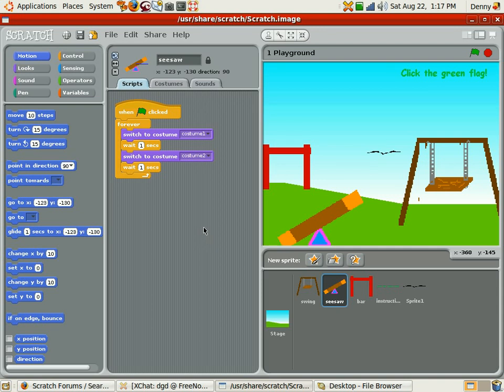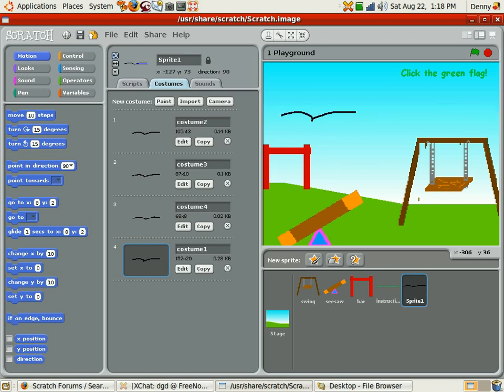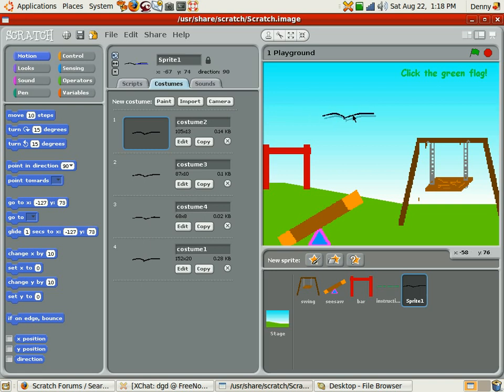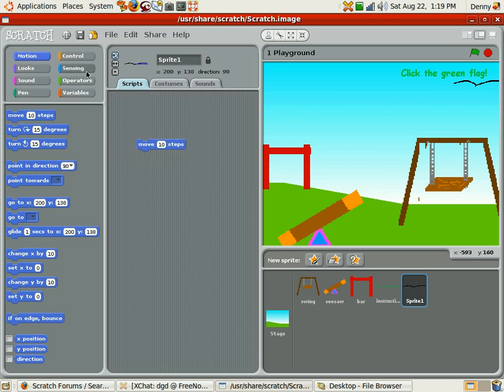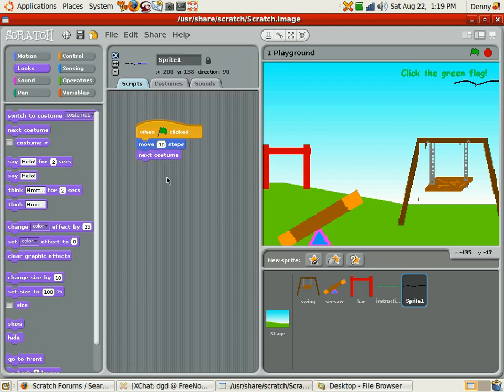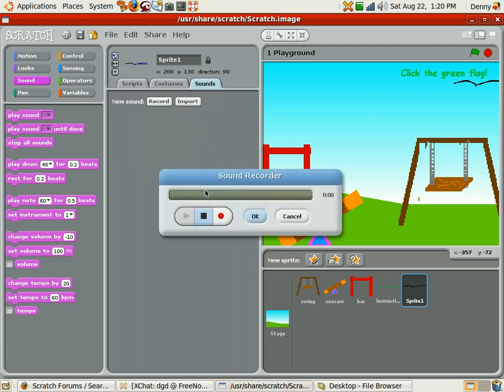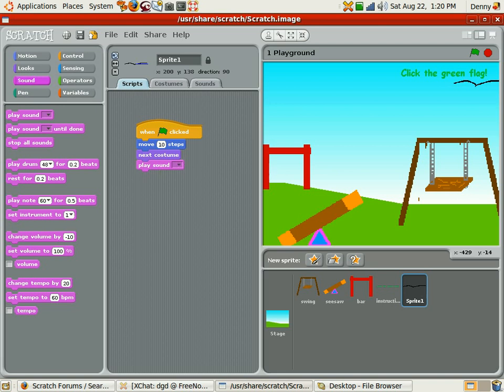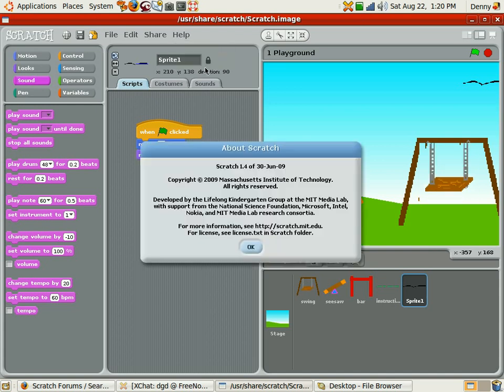scratch squeak ubuntu904 programming platform projects recording sound does not work scratch1point4